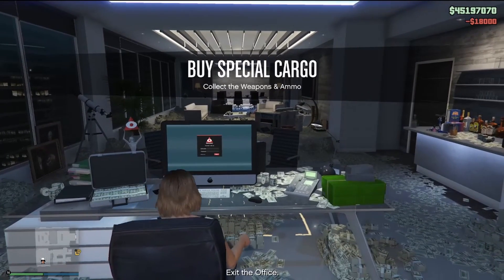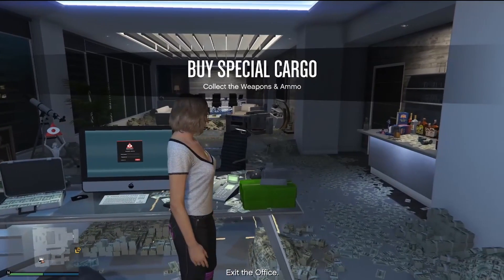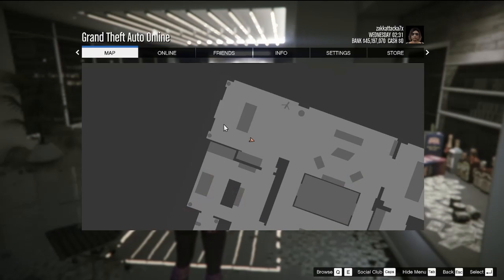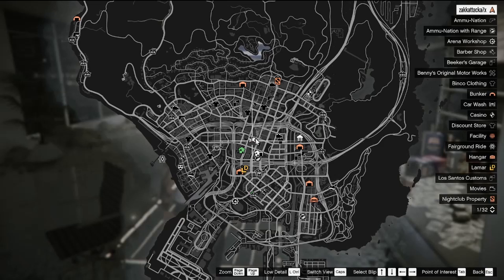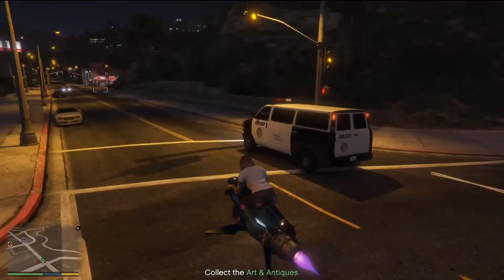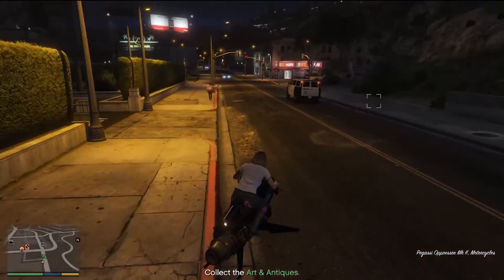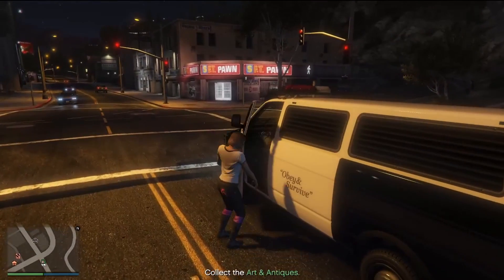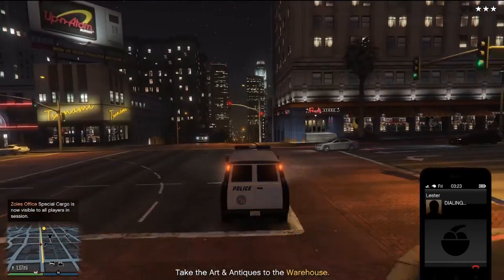Helpful Hints and Tips for Crate Warehouse Missions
Im only making this guide because so many people still ask what businesses to buy and in what order.